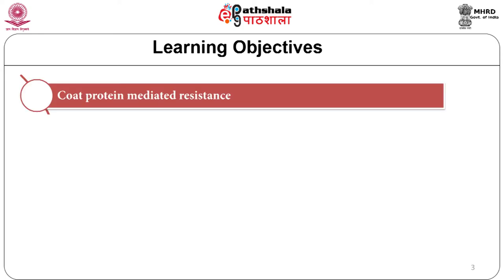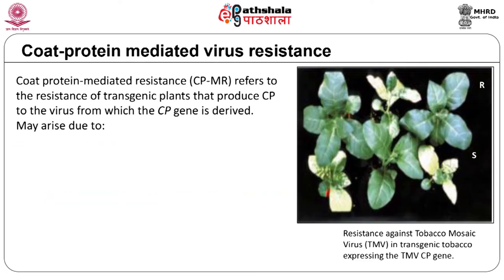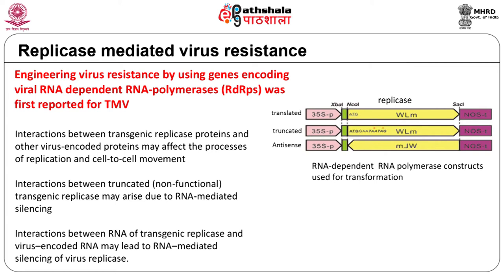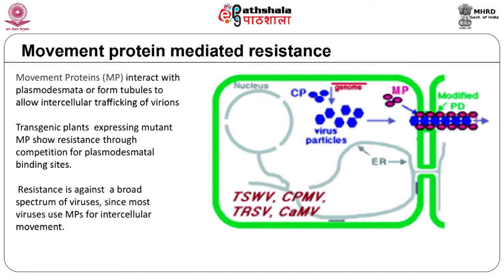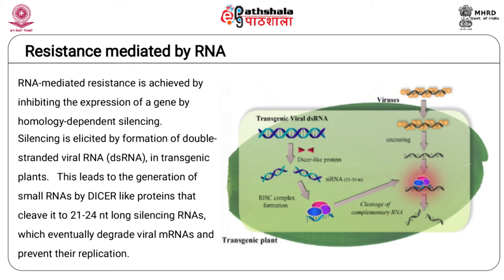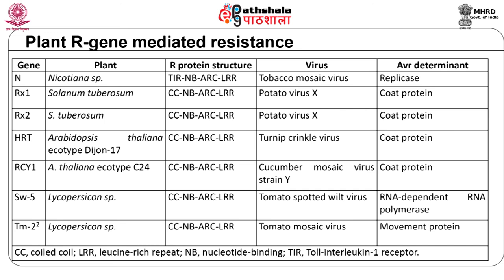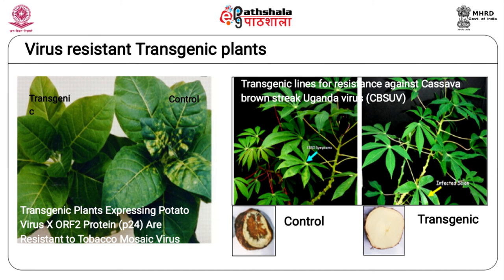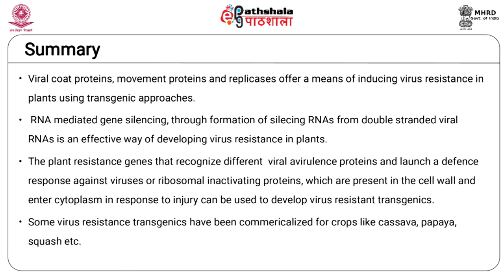M-15. Strategies for resistance to plant viral diseases